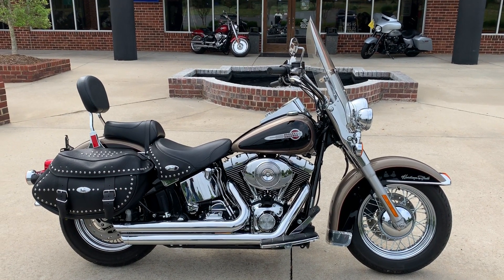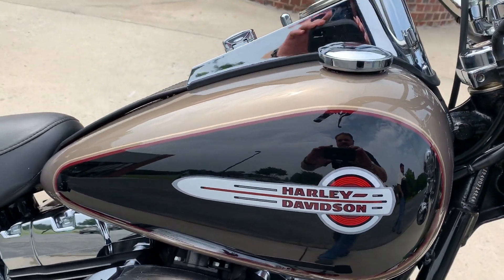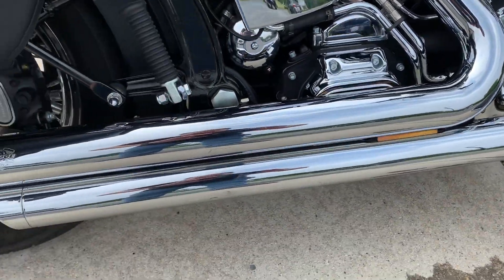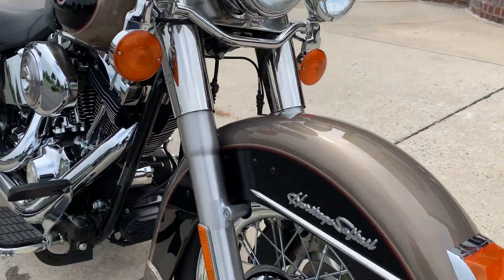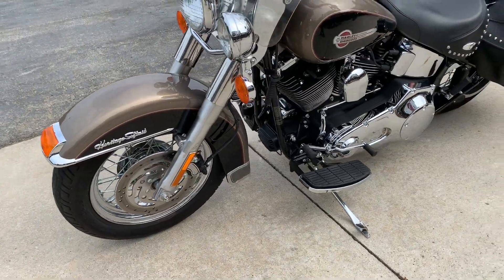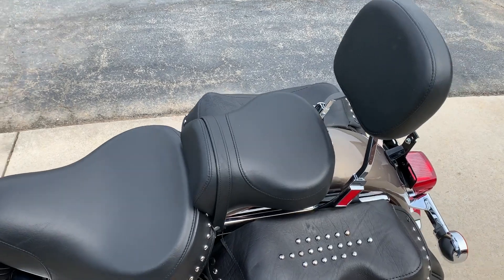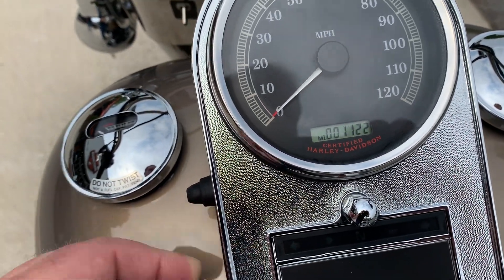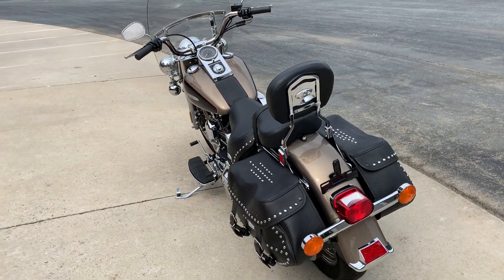SOLD - 2004 Harley-Davidson Softail Heritage FLSTC Greensboro Winston-Salem Burlington Raleigh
2004 Harley-Davidson Softail Heritage FLSTC available in Asheboro, NC at Cox's Harley-Davidson of Asheboro. Servicing  Asheboro, Greensboro, Winston-Salem, Burlington, Raleigh, Charlotte, Fayetteville, Durham.